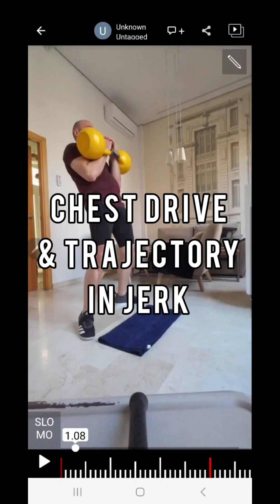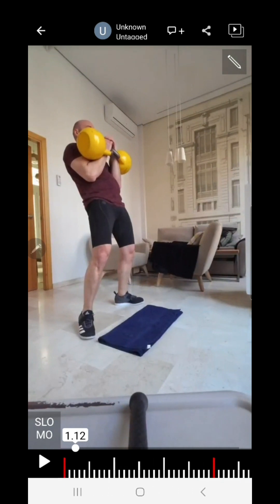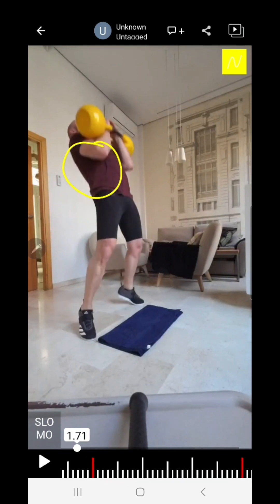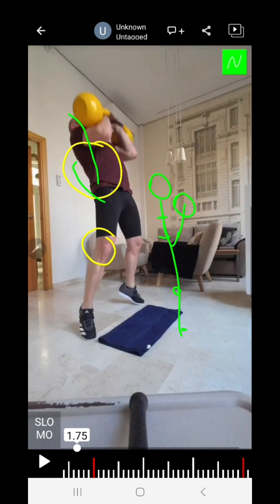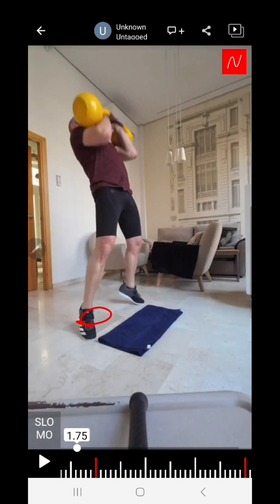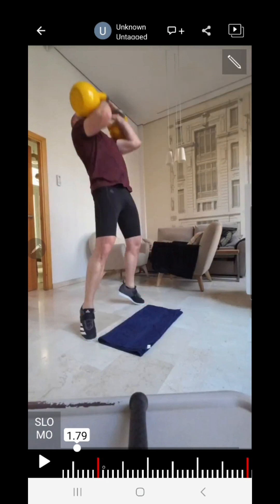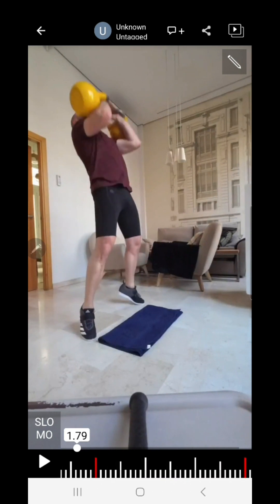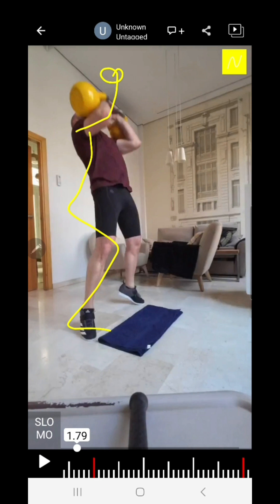How To Do Kettlebell Jerk | Chest Drive Phase | Kettlebell (Girevoy) Sport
In this video, shared with the generous permission of my Online Student Daniel, I discuss the KEY point in the Kettlebell Jerk Exercise - Chest Drive.

Chapters:
00:00 Intro
00:45 Proper alignment in Rack Position (RP)
01:38 The "Drive", aka "Acceleration" phase sequence
02:00 "Chest Bump / Drive", aka Thoracic Extension
03:00 From Chest to Elbows force transmission
03:40 The "Second Dip" phase timing
04:45 The most common mistake, and HOW TO FIX it.

Train safe. Train Smart.
See U in my next 📽️

☝️ Ready for serious, no 🐂 💩 Coaching?
💪Great!
📧 DM and we'll discuss your goals, timeframe, and schedule.